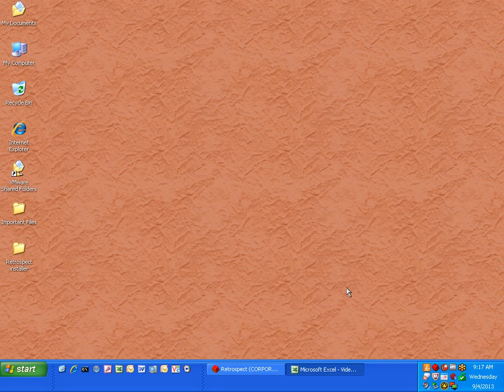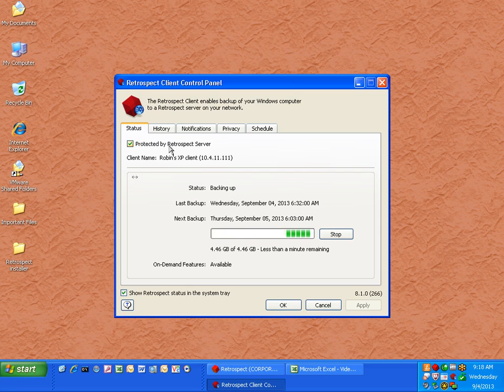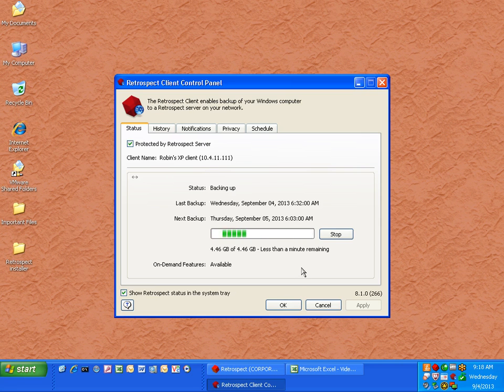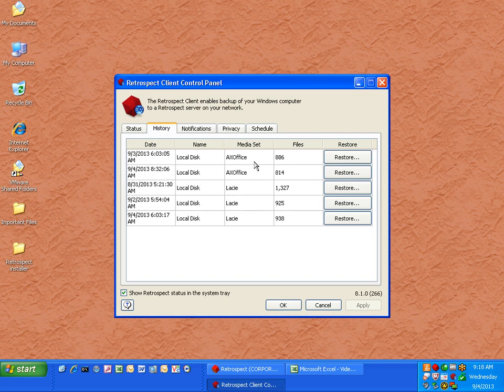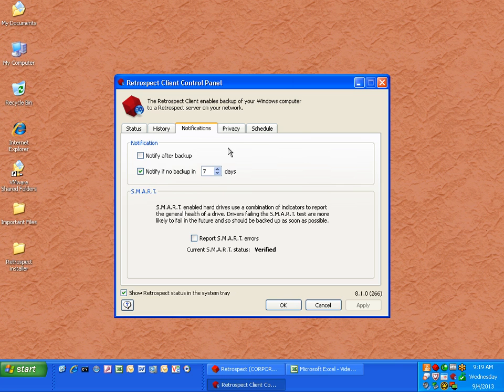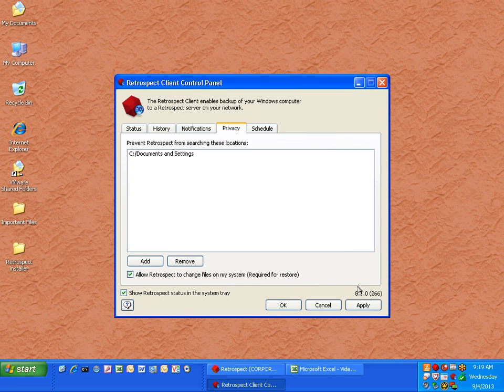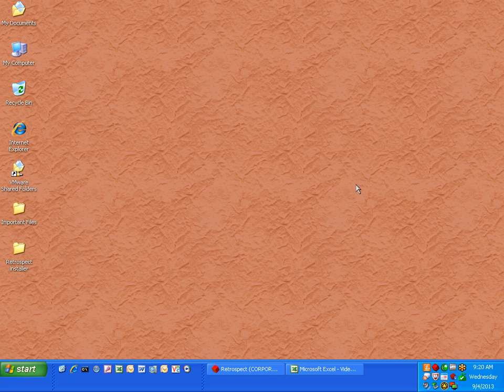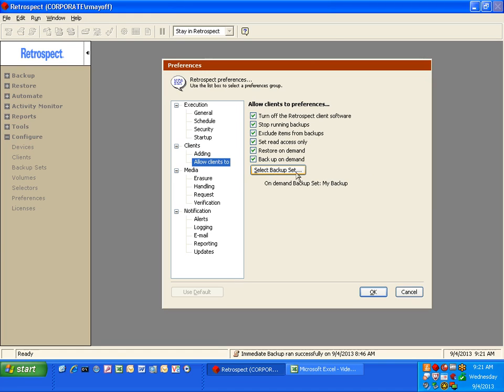Introduction to the Retrospect 8 Client for Windows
This video is an introduction to the Retrospect 8 Client for Windows user interface.